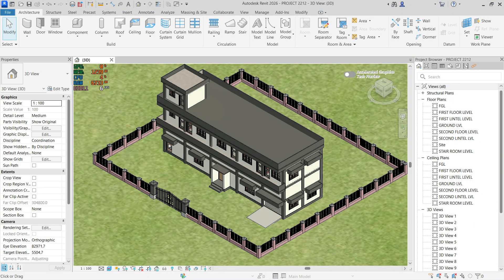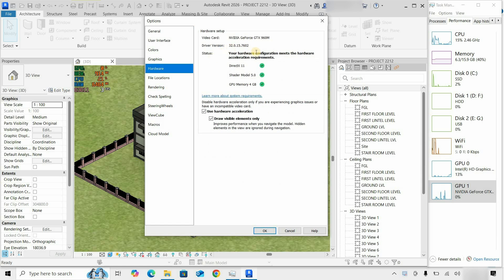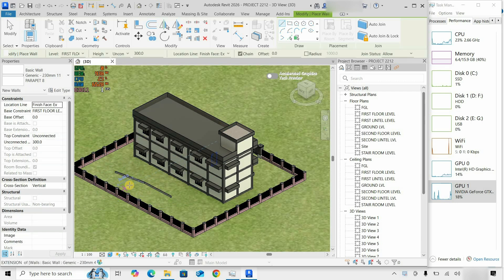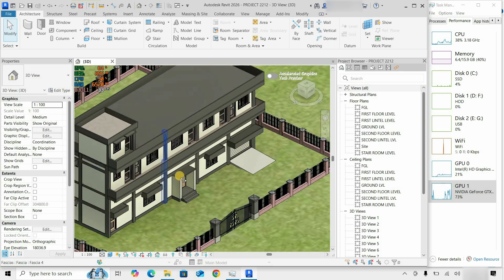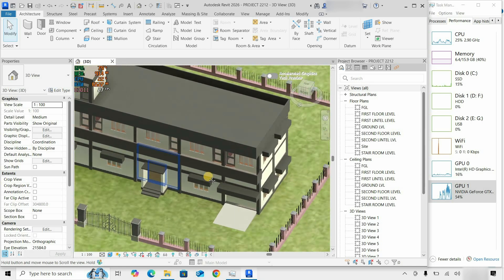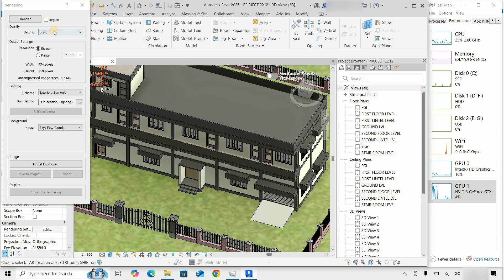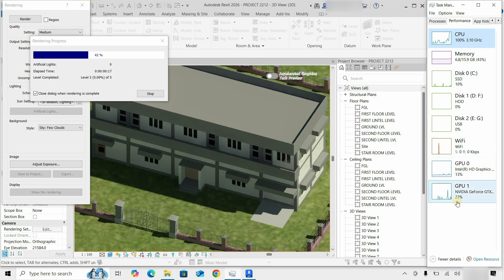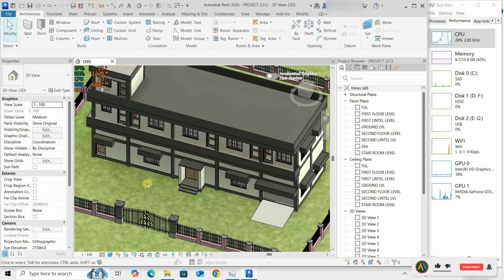Revit 2026 GPU vs CPU Test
Are you curious about how Revit 2026 performs on different hardware setups? In this video, we put various GPUs and CPUs to the test to reveal their true capabilities when running Revit 2026. Discover which components deliver the best performance, ensuring your architectural projects run smoothly and efficiently. Whether you're a seasoned professional or just starting out, understanding the right hardware for your needs can save you time and frustration. Don't miss out on our detailed benchmarks and insights—watch now to make informed decisions for your next build.